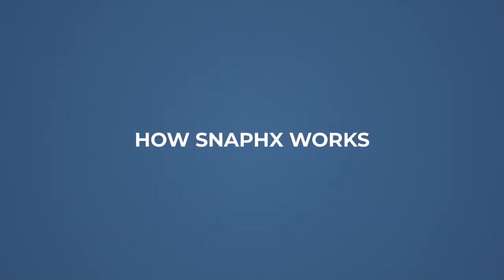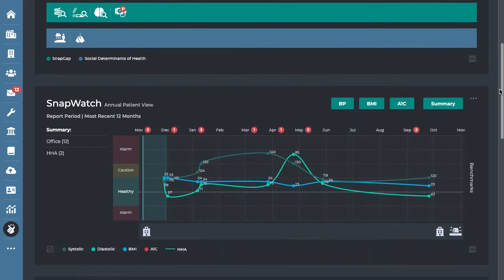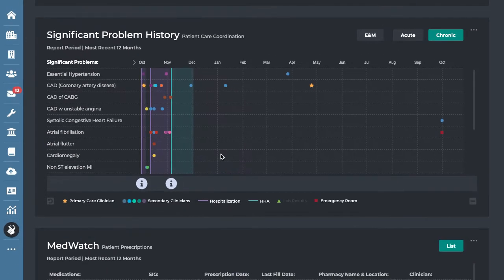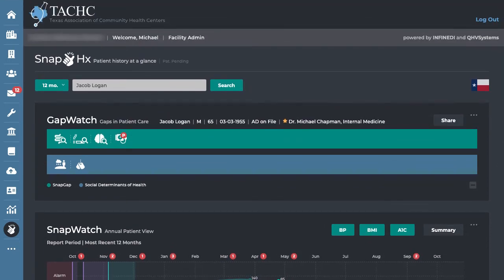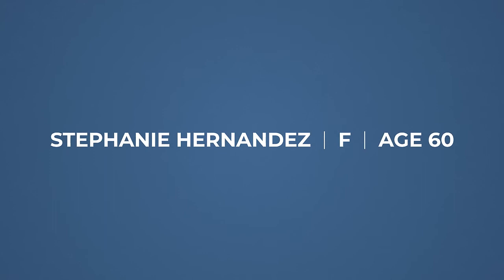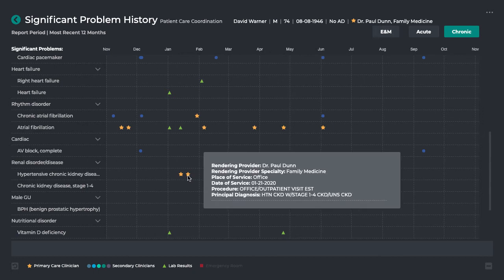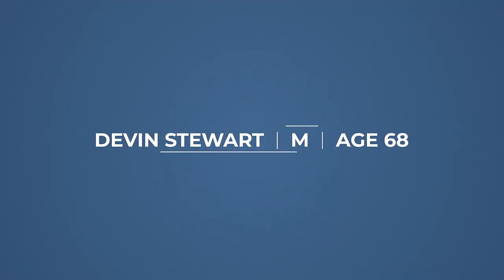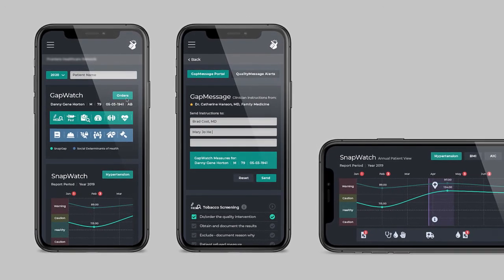QVHSystems - SnapHx - General Public Demonstration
SnapHx is a revolutionary tool that allows clinicians to see relevant patient history at a glance.  SnapHx replaces time-consuming searches through the EHR, requests for outside records, and the need to rely on patient memories. By visually linking the patient's problem list with the associated health care encounters, this tool instantly arms the clinician with a holistic understanding of the patient's health status.  Now clinicians can spend more time with patients, discussing what truly matters.